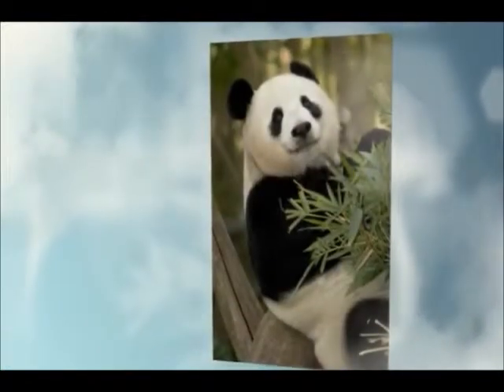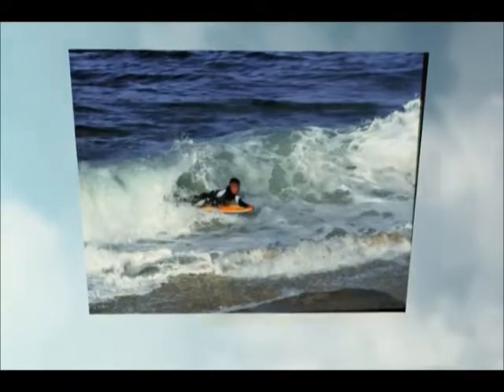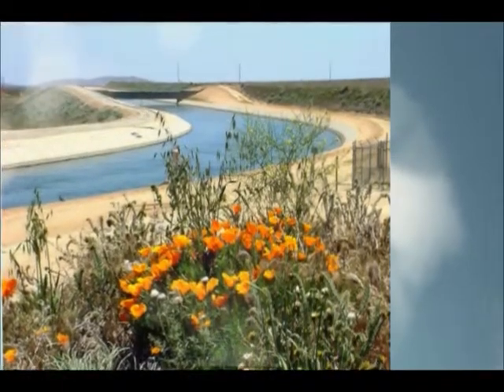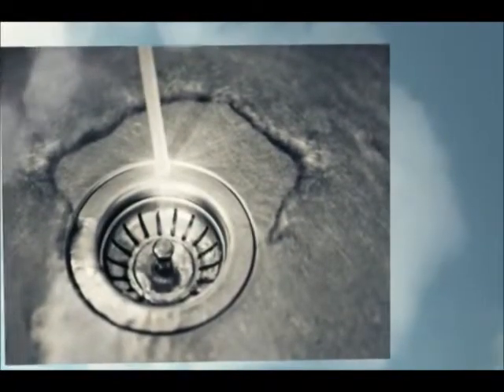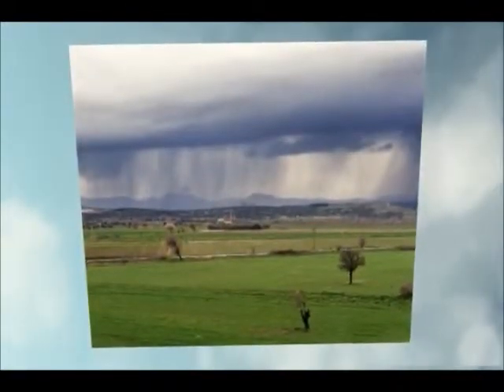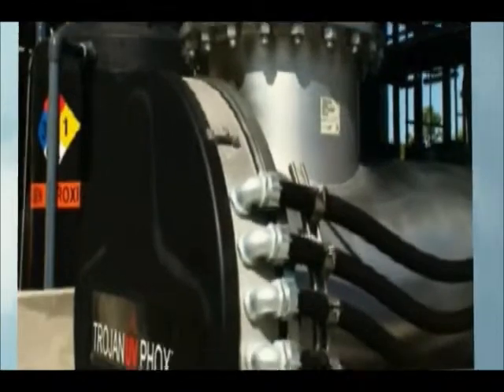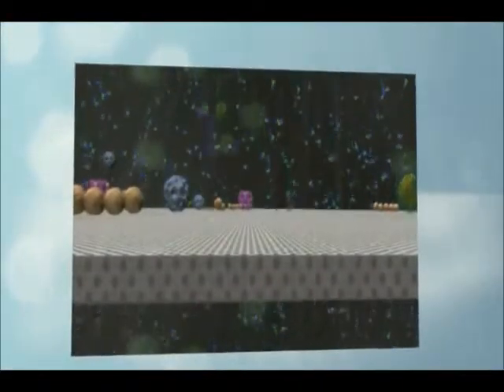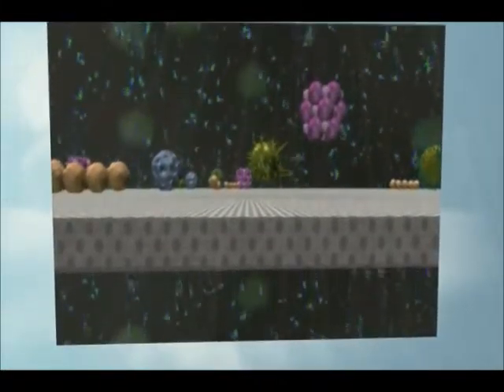The Advanced Water Purification Process - Children's Version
An overview of San Diego's water needs and the 3-step water purification process. Recommended for 1st through 6th graders to help them better understand San Diego water.